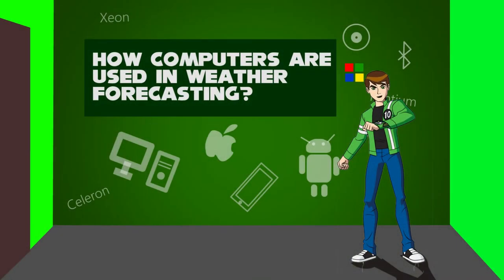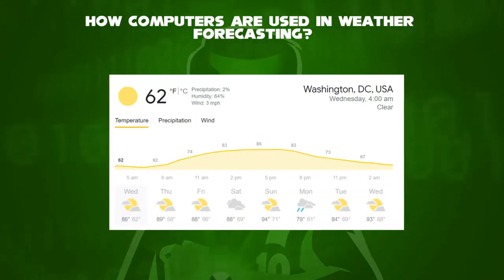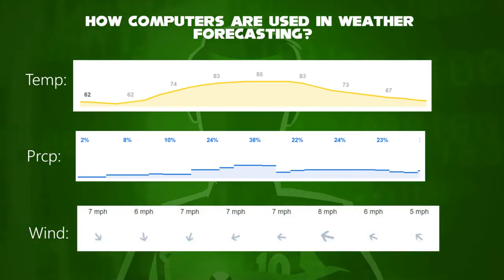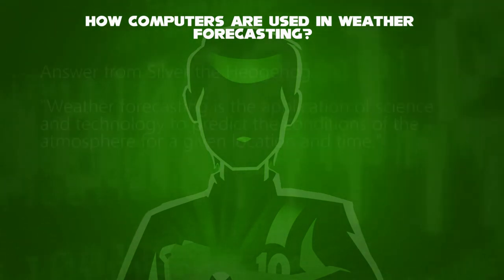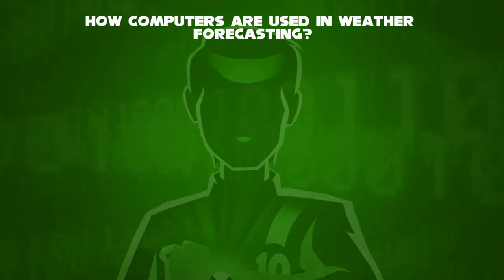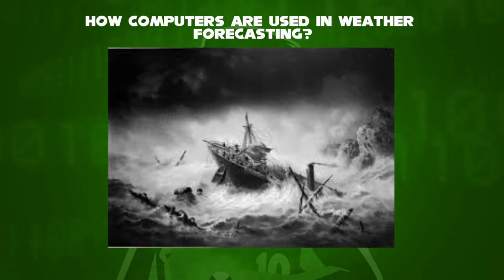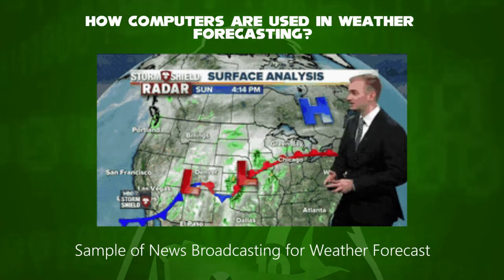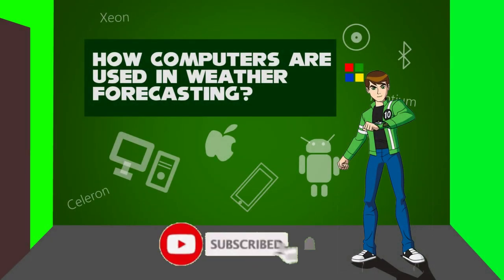Ben Tennyson Tells How Computers are used in Weather Forecasting against Silver the Hedgehog